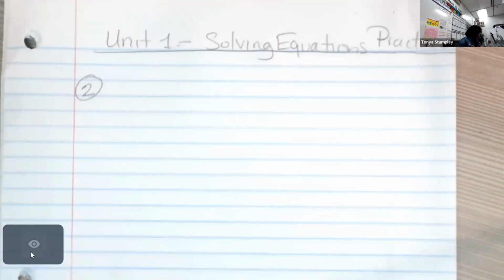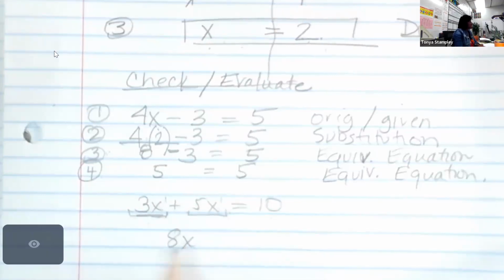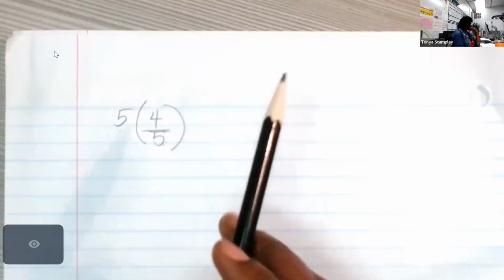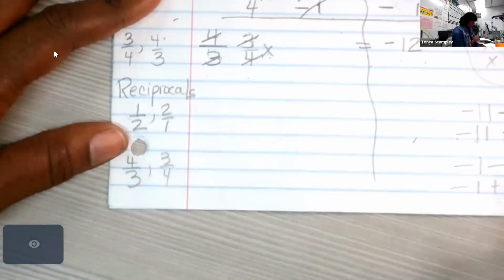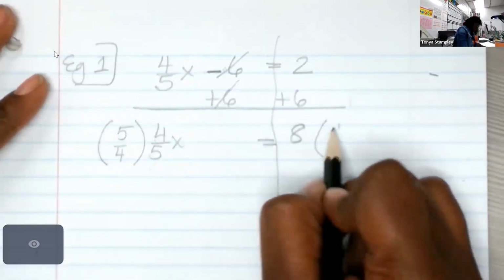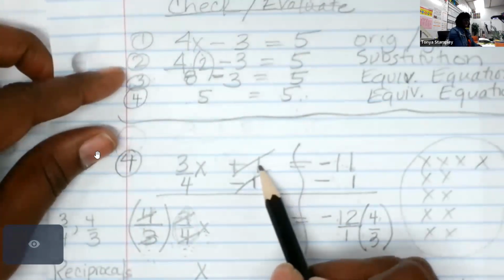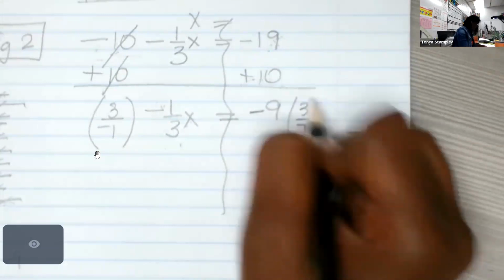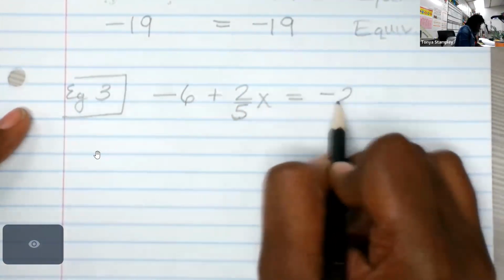Solving Equations 2: Rational Coefficients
Teacher reviews how to solve equations!